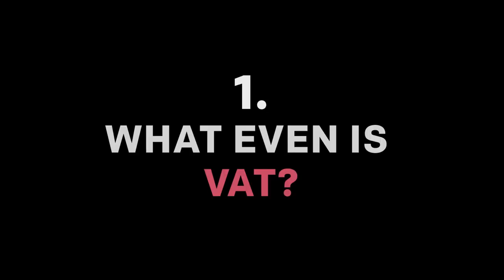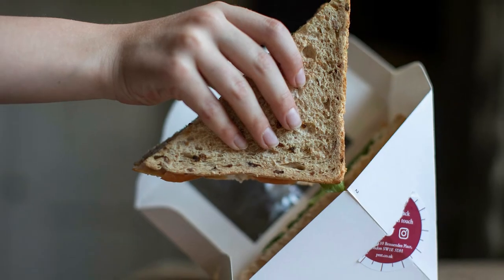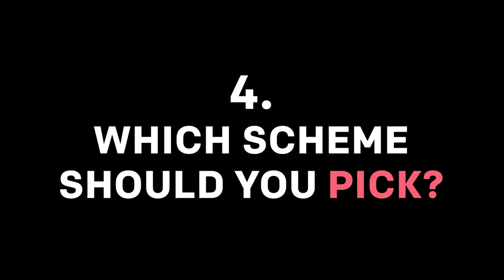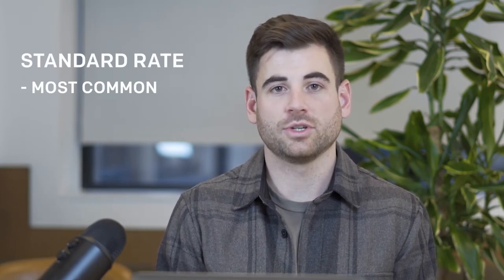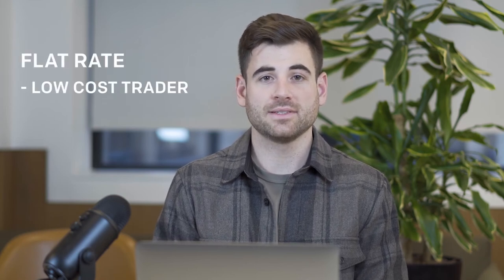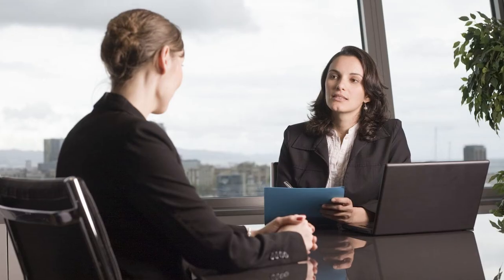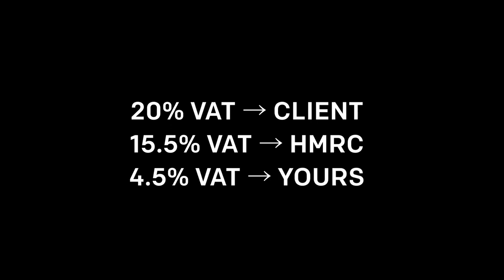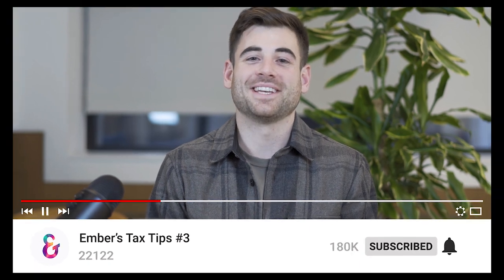VAT — Tax Tips #3 | Ember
In this video we'll be covering everything you need to know about VAT, from what it is and why it exists, to when you need to register.

This is the third video in our Tax Tips series, where we'll be covering everything you need to know about the basics of VAT.

Whether you're a new business owner or a seasoned seller with a substantial profits, at some point you'll need to consider registering your business for VAT. But what exactly is VAT, and why do I need to pay it?

Ember co-founder and Deloitte-trained accountant Dan breaks down everything you need to know about VAT, demystifying one of the trickiest topics when it comes to tax talk.

Timestamps:

0:00 Introduction
0:36 What is VAT?
1:12 Why does VAT exist?
1:35 When should I register for VAT?
1:55 Is it beneficial for me to register early?
2:27 Which scheme should I look at?
2:48 Flat rate VAT scheme
3:11 Flat rate VAT scheme example calculation
3:55 Outro

A little bit about us: we're a full-package, fuss-free tax app on a mission to help business owners do just business. Run by qualified accountants, we automate and optimise your business taxes for you in real time, giving you the tools and time to focus on what matters.

**What can Ember offer you?**

**Transactions that categorise themselves**
**A real-time picture of how much tax you owe**
**All of your important transactions in one central feed**
**Your tax returns done and dusted in just a couple of clicks**
**Live advice on the most tax-effective way to pay yourself**